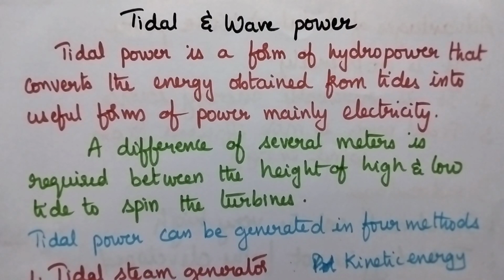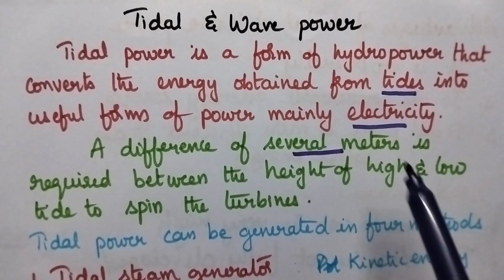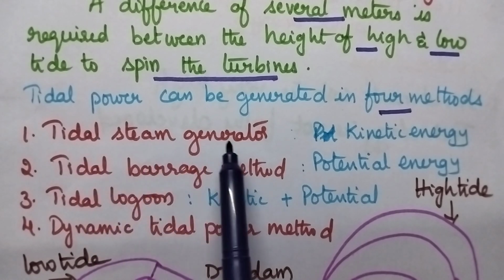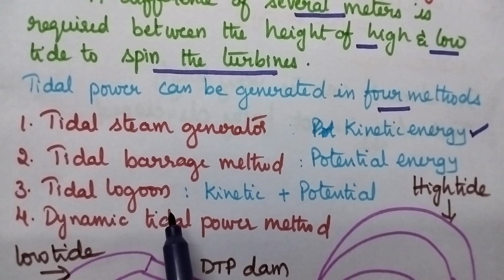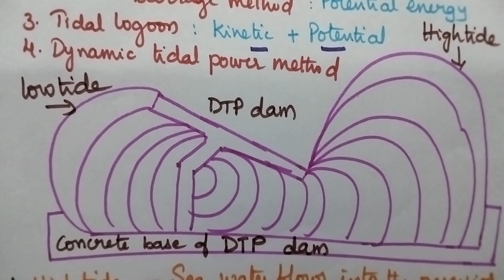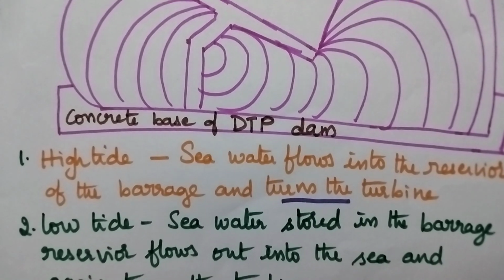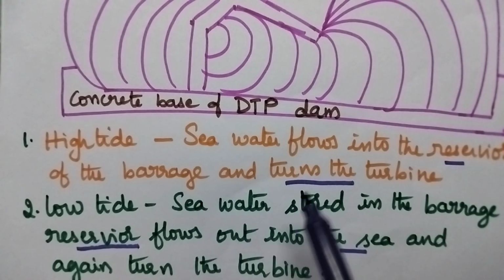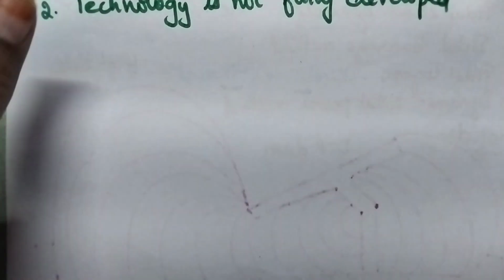tidal&wave power#non- conventional energy sources sources#jntuk videos jntuh applied chemistry#anu